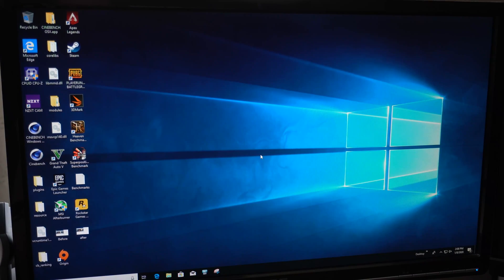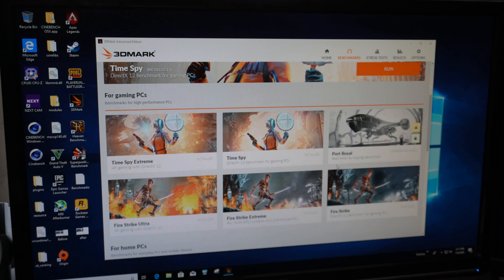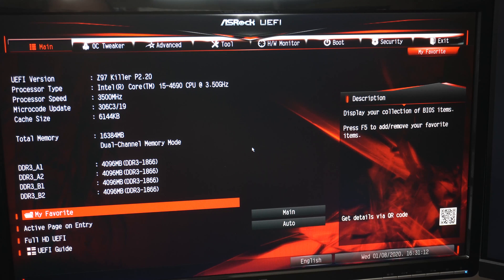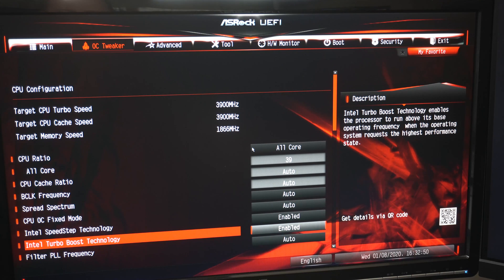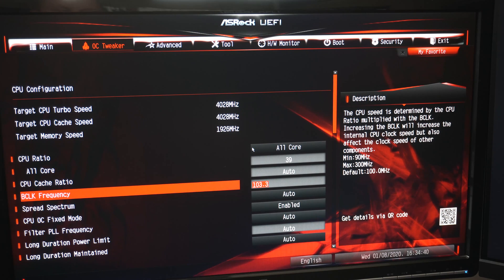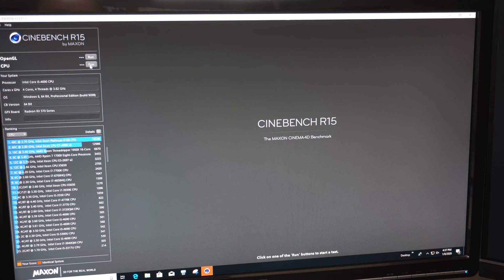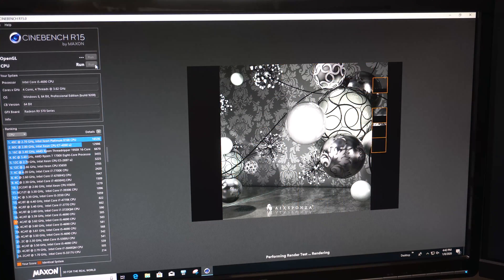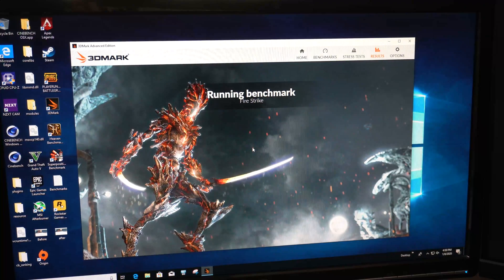BCLK Overclocking -- Unlock Free Performance From non K Intel CPU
Hey guys!  Welcome back to the channel!  In this video I show you how you can overclock any of the non-k Intel CPUs for some free extra performance!!!  I did this to gain some extra performance out of a recent budget build and got great results!

- Ryzen Gaming PC Build - A Beginners PARTS Guide - Ryzen 5 3600 | RTX 2060 Super: Part 1 of 2
- Ryzen Gaming PC Build - A Beginners BUILD Guide - Ryzen 5 3600 | RTX 2060 Super: Part 2 of 2